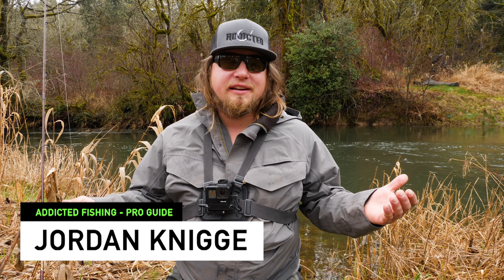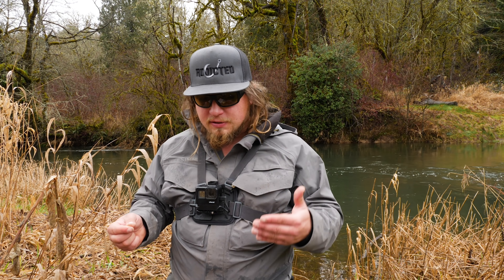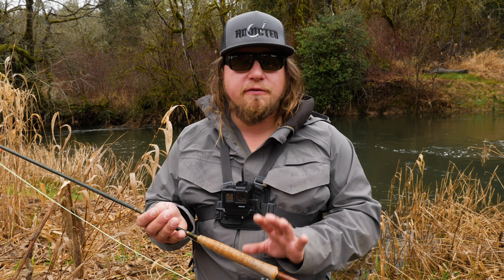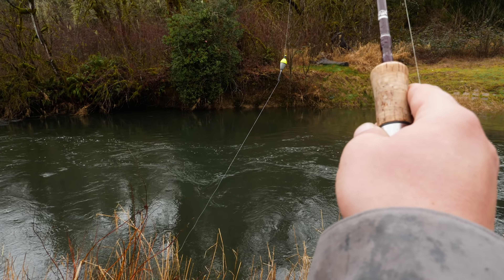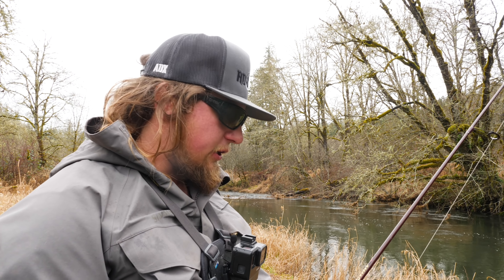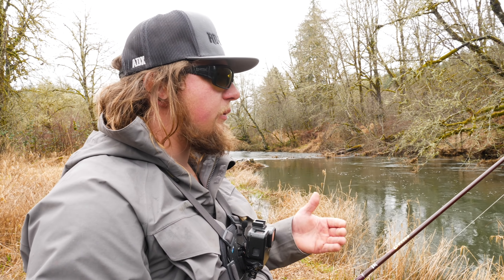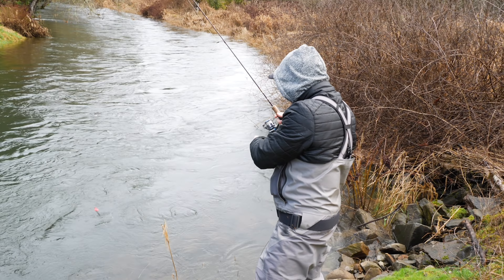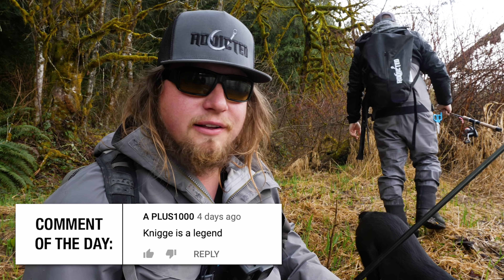How To CATCH Trout Using MICRO BEADS. (EASY In Depth How To)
Learning how to catch trout using micro beads is actually very easy. Trout fishing with micro beads is an incredibly effective way to fish. These little microbeads mimic a natural egg floating down the river from any species of fish that may be spawning in the particular creek or river your fishing in. In this video Jordan from Addicted Fishing is going to cover everything from how to actually rig micro beads on both a spin fishing setup and fly fishing setup, as well as actually teaching you how to catch trout using this trout fishing bead rig. We appreciate each and every one of you!

Addicted Fishing
7509 South 5th St.

STAY ADDICTED! 🤘🎣